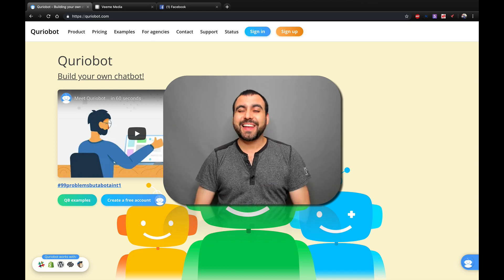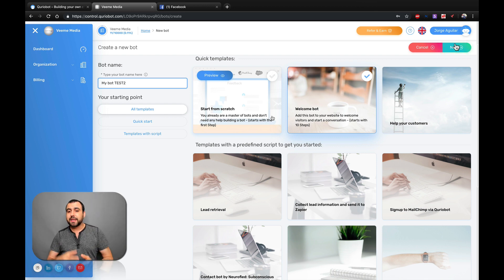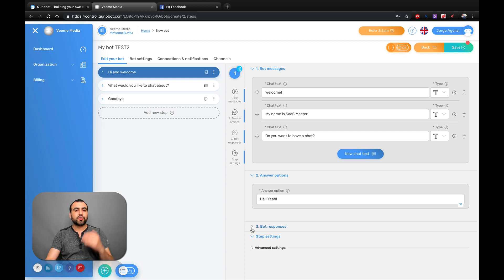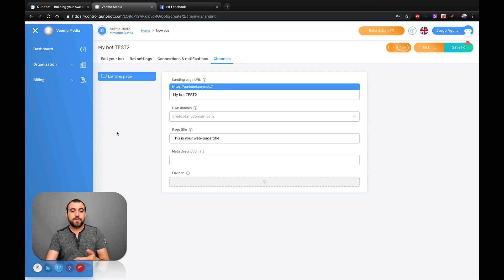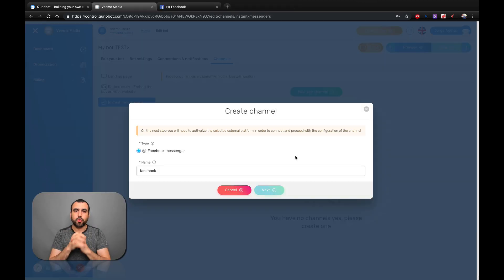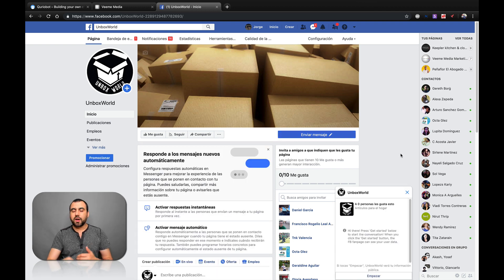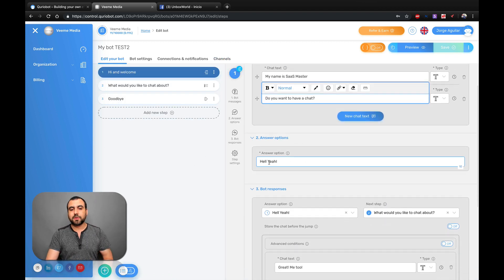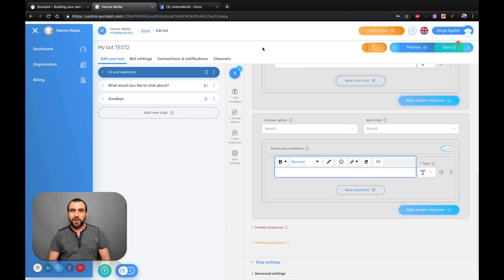Quriobot create and connect to Facebook in less than 5 minutes!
Create and connect to Facebook in less than 5 minutes with Quriobot. Automate your Facebook fan page.

Use the available templates to build Quriobots that suit your need. Check out the drag&drop designer to see what step types are all available to create the best conversation.